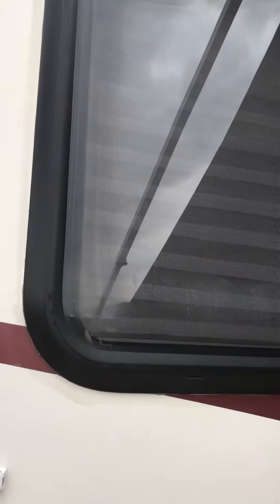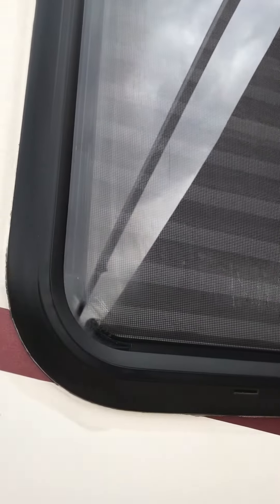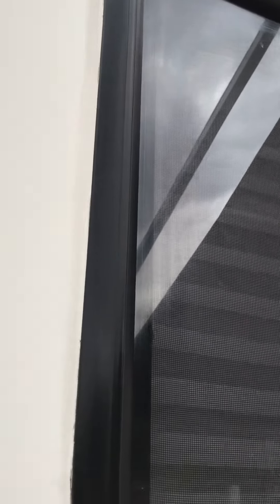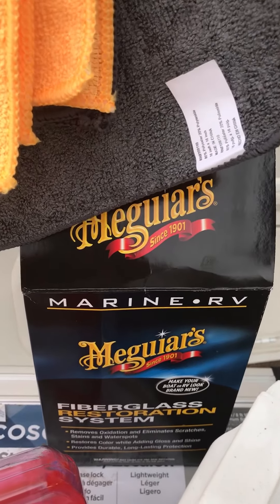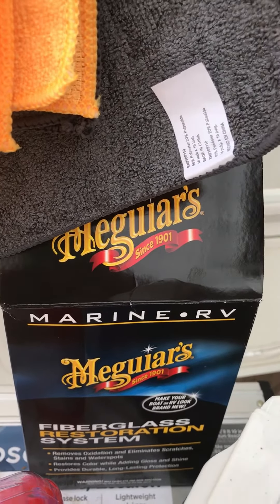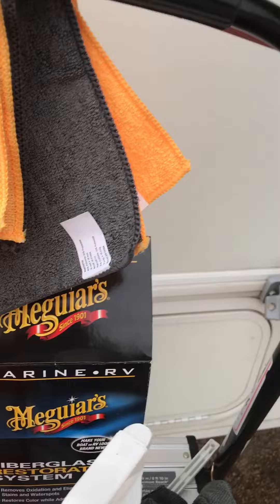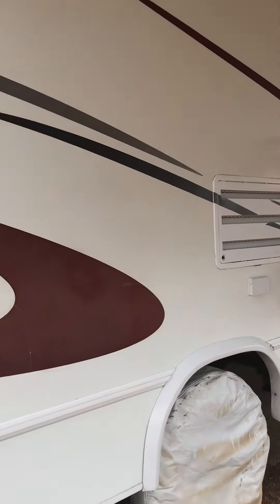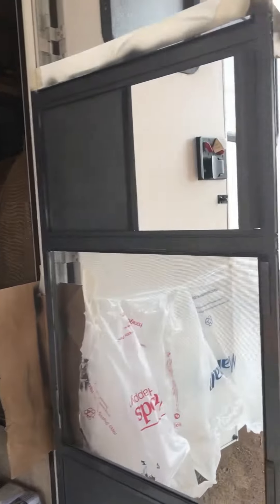RV rehab part 3 ... window rubber seal restore and full fiberglass treatment preview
My cell died so I'll add part 4 later.  All the products are Meguiar's and I ordered from Amazon.
The rubber/vinyl product (~$12.00) comes in a spray bottle which I sprayed on a microfiber towel, applied to the rubber window surround and lightly buffered off with a clean microfiber towel.  The 3 step RV fiberglass restore system I purchased at Amazon for ~$30.00.  Step 1 is oxidation remover.  Step 2 is polisher.  Step 3 is wax.   The pink wash/wax product I purchased from my local RV shop.  I pressure washed the entire RV first before doing the pink wash and 3 step fiberglass.

The test prep area I did looks amazing and that was by hand using a few microfiber towels.  I'm in the process of finishing the entire passenger side and will post updates.